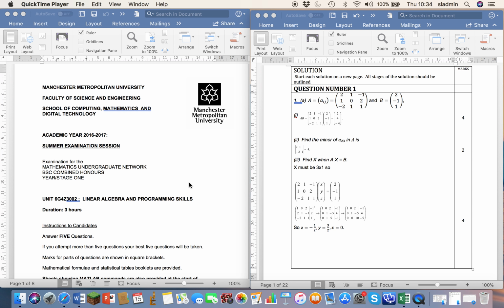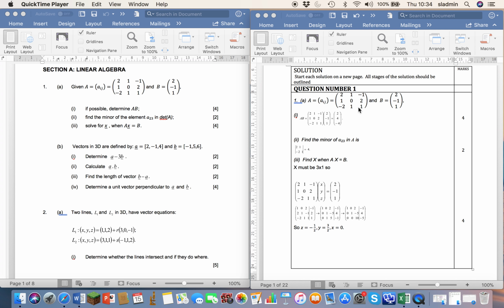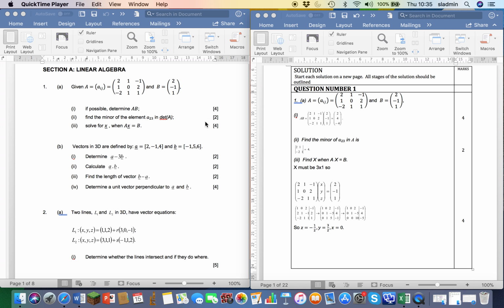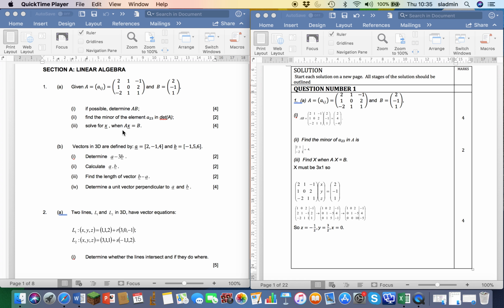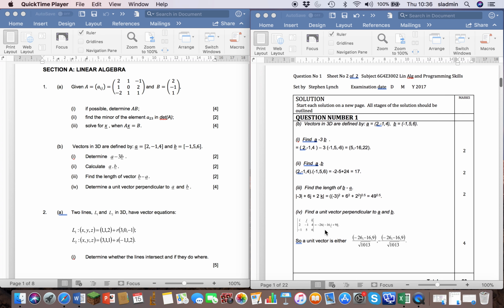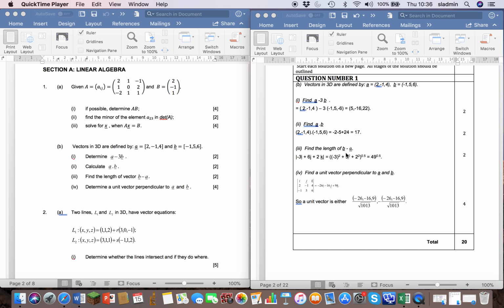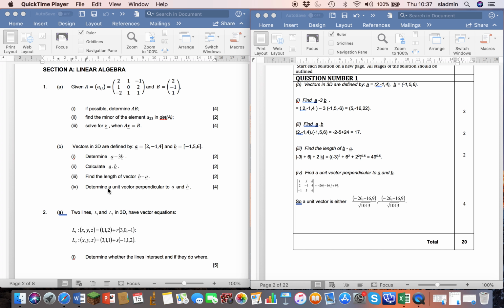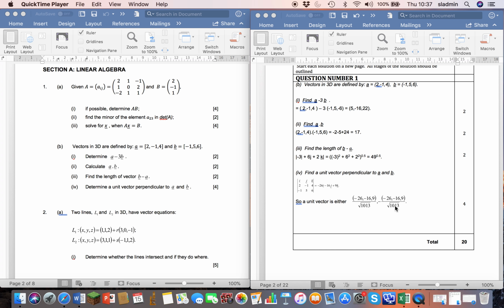2017 Exam Question 1